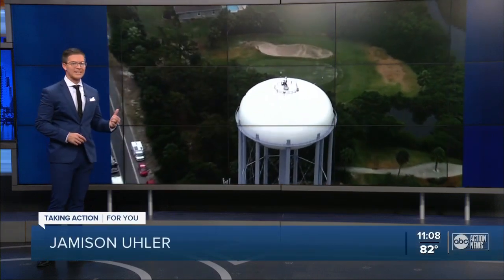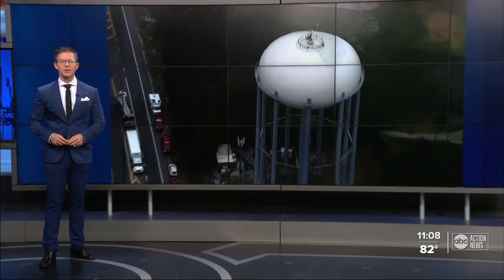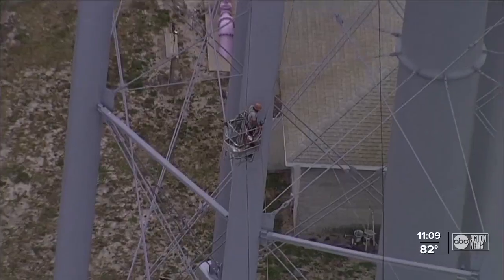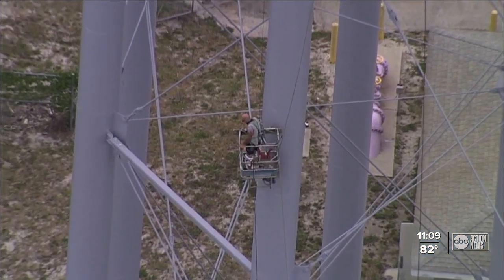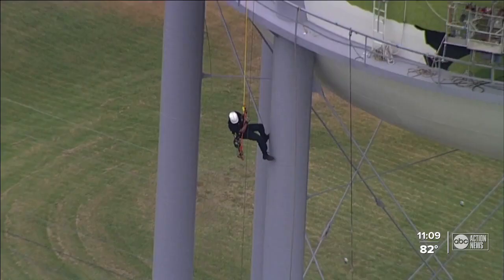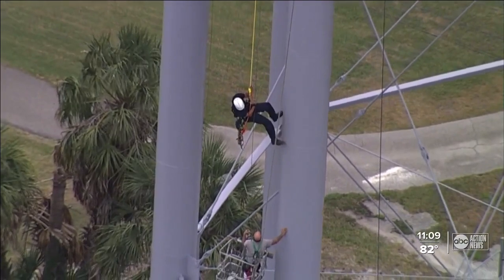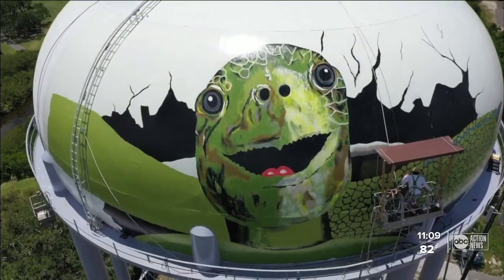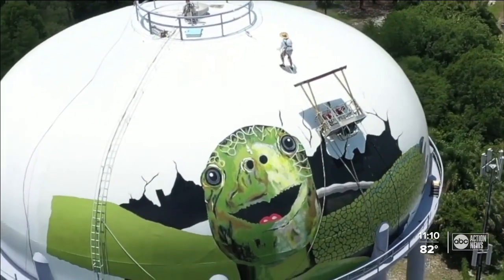First responders rescue artist from water tower in Dunedin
First responders rescued an artist who was working on a mural on the side of a water tower after his equipment failed Friday afternoon.